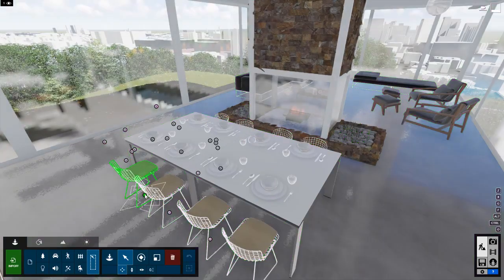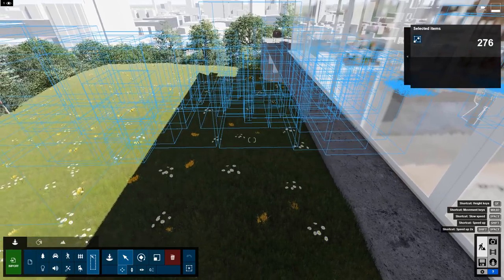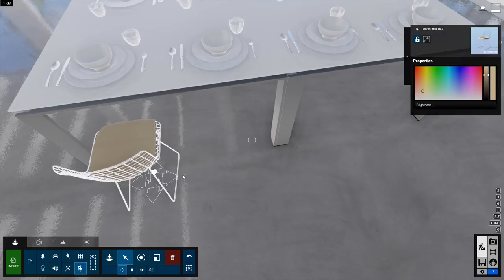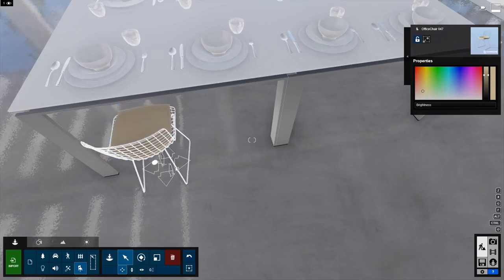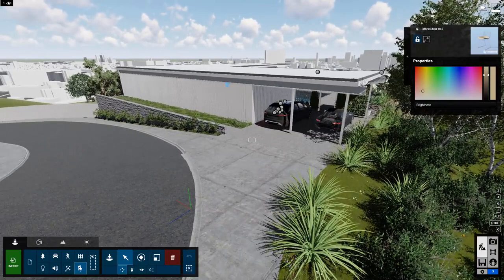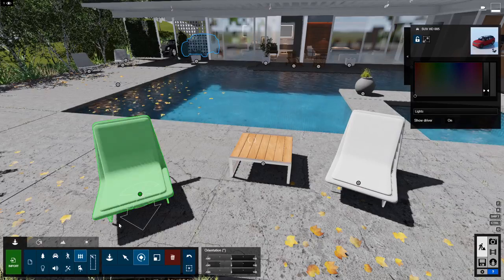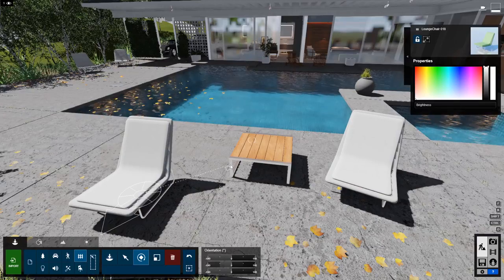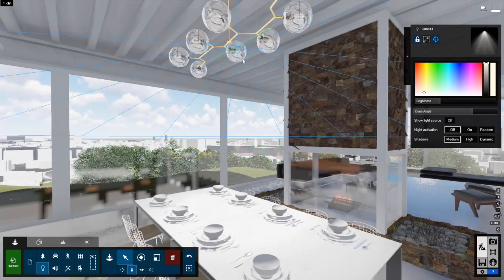7. Zoom sur les modifications d'objets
Dans ce tutoriel, vous allez voir à quel point il est simple de modifier vos objets dans Lumion.